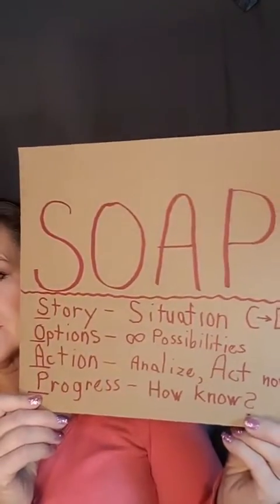Get Your Goals Annual Challenge, Day 42. Emotional P... Is For Progress? Do One Thing Every Day...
Get Your Goals Annual Challenge, Day 42. Emotional P... Is For Progress? Do One Thing Every Day To Get What You Want! Join in every day in 2023 for a quick challenge that is all about you achieving your goals and creating the life you want! Ask your questions, share your wisdom!